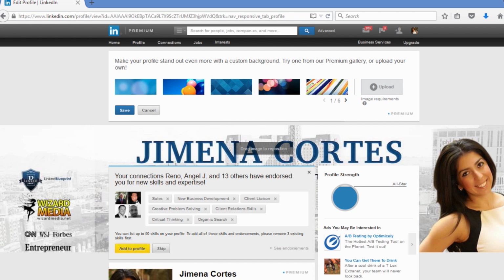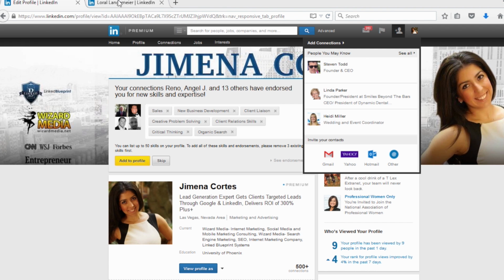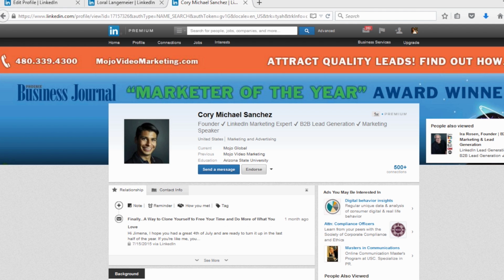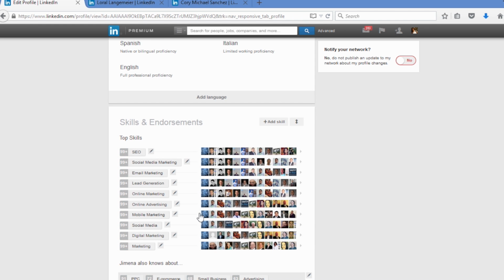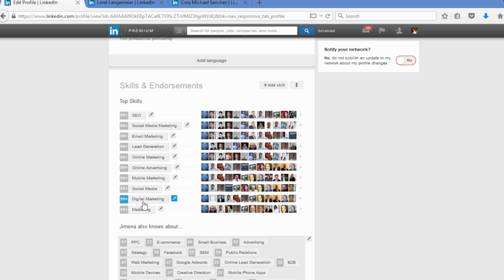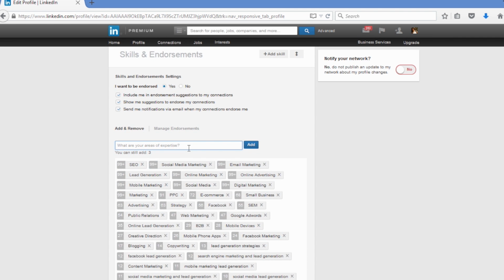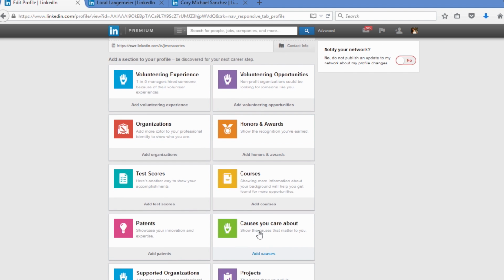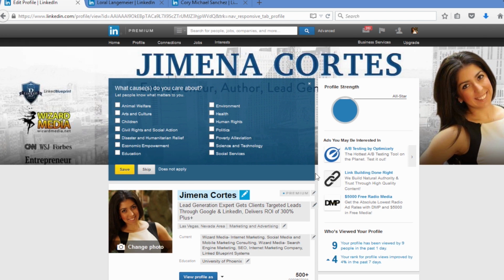C44 M1.9 Profile Media